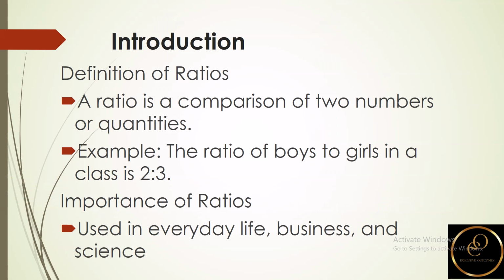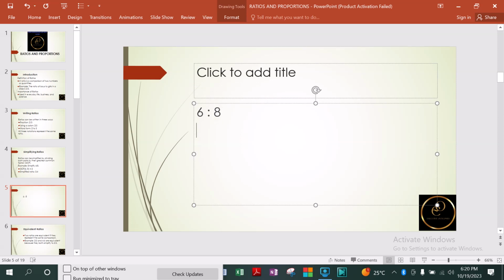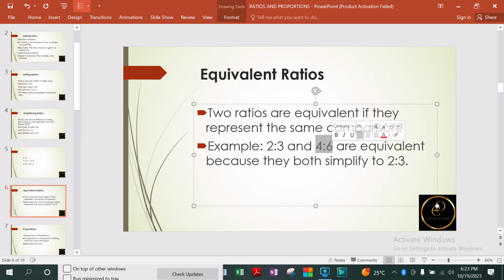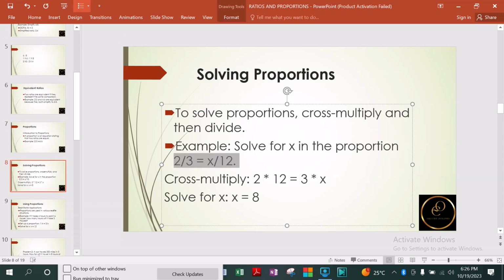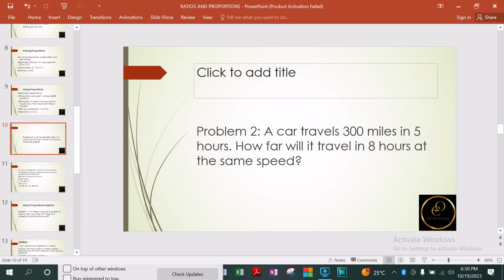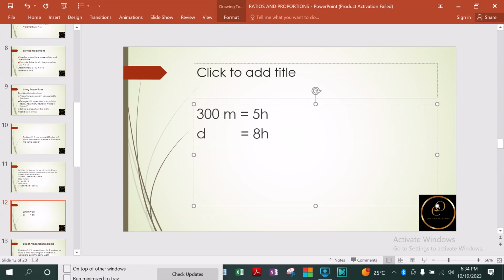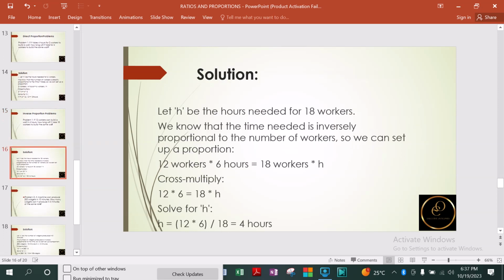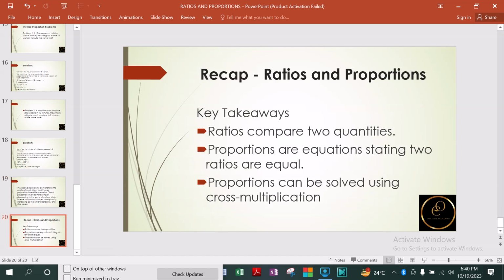RATIOS AND PROPORTIONS